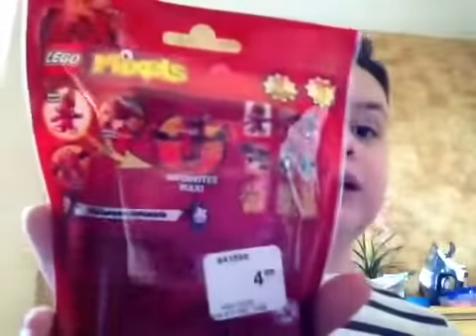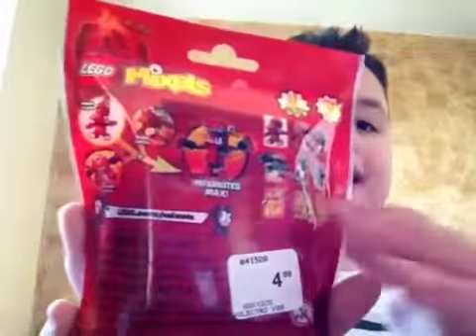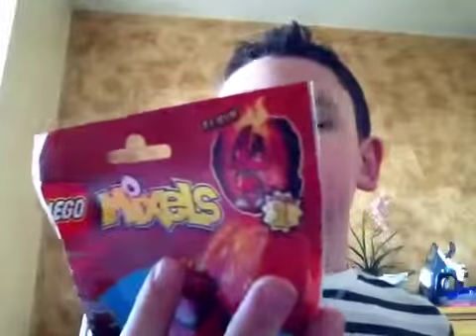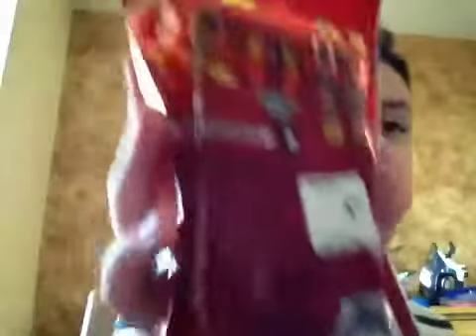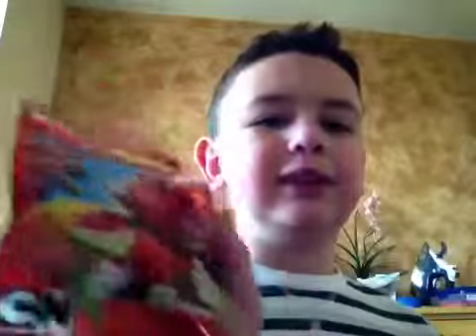Lego mixels flain 41500 set